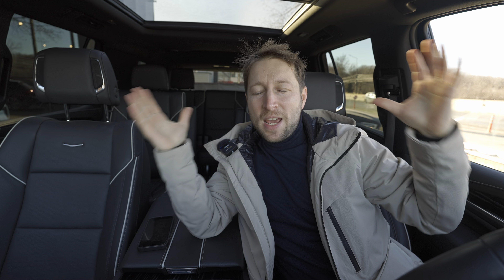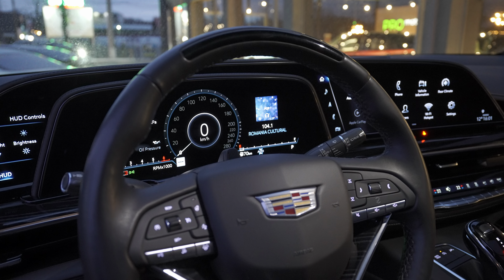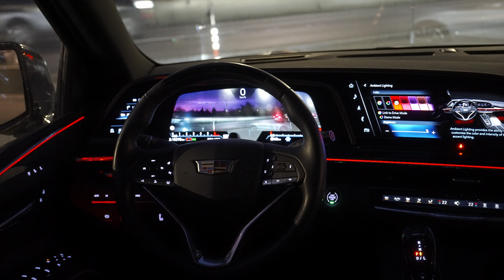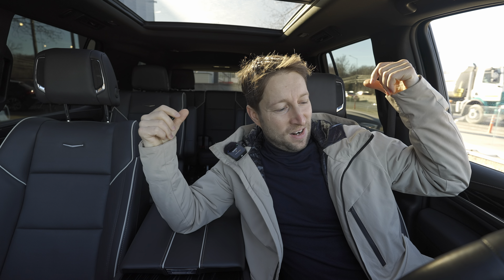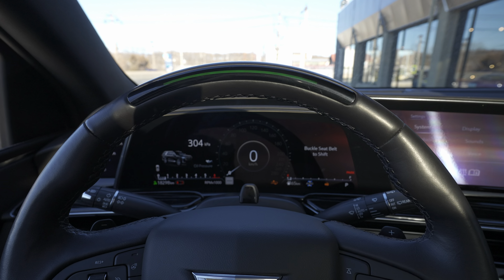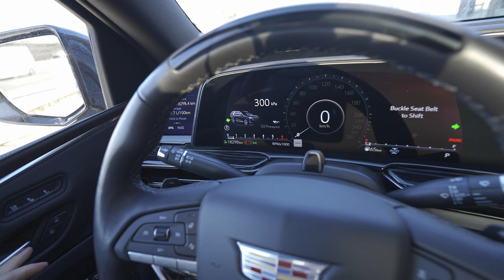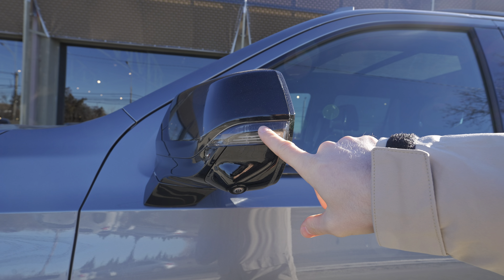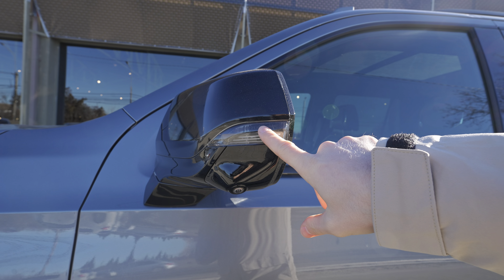New Cadillac Escalade 2024 - Exploring the Giant - King of 3-Row Seating SUVs!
Cadillac Escalade
Power: 420 Hp | 623 Nm
6162 cm3 | 8 V-engine
Trunk space: 722 l - 3426 l
Fuel tank capacity: 91 l
Length: 5382 mm
Width: 2059 mm
Height: 1948 mm
Wheelbase: 3071 mm
10 gears, automatic transmission Hydra-Matic
Front suspension:  Independent coil spring, Transverse stabilizer, Air Suspension - Optional
Rear suspension: Independent multi-link spring suspension with stabilizer, Air Suspension - Optional

Welcome to an unforgettable journey behind the wheel of the all-new Cadillac Escalade 2024! 🚗💨 In this exclusive POV Test Drive, experience the luxury, power, and elegance of the latest Escalade model like never before.

🔍 Inside the Driver's Seat:
Buckle up for a firsthand look at the Cadillac Escalade 2024 as we take it out on the road. With a Point of View perspective, you'll feel the power of this impressive SUV from the driver's seat.

🌟 Luxury Redefined:
Explore the exquisite details and cutting-edge features that make the Escalade a true icon of luxury and sophistication. From its sleek design to advanced technology, discover why the Escalade sets the standard in its class.

🛣️ On the Road Adventure:
Join us on a road trip where we navigate the streets, capturing the essence of the driving experience. Whether you're a car enthusiast or just curious about the Escalade 2024, this is your front-row seat to the action!

🤔 Your Thoughts Matter:
What do you love about the new Cadillac Escalade? Any questions or specific features you'd like us to cover in future videos? Let's engage in the conversation!

Thanks for riding shotgun with us on this exciting Test Drive POV of the New Cadillac Escalade 2024!